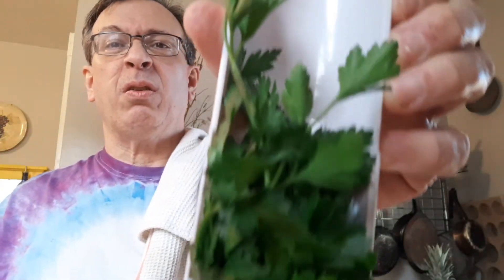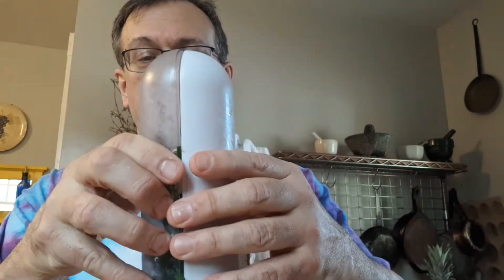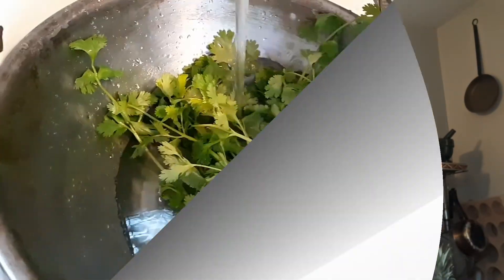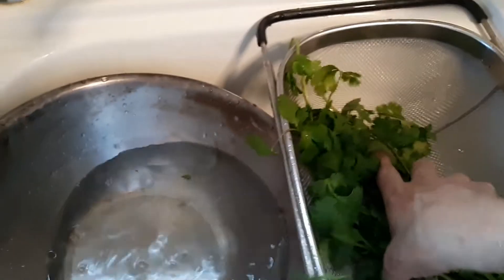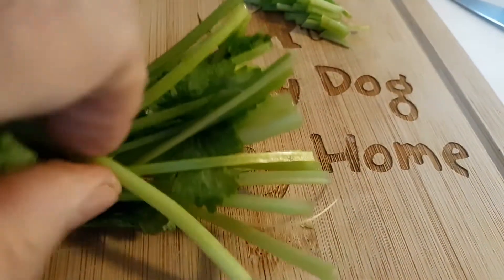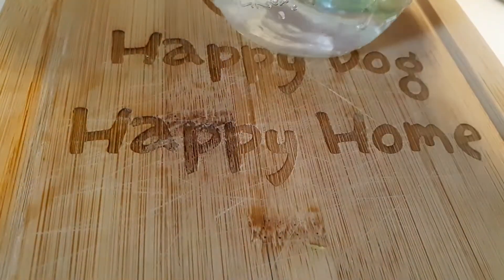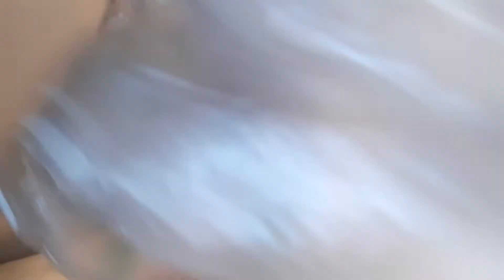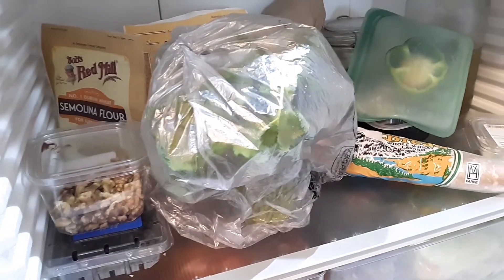001 I Love Herbs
In this episode I tell my old pal Zee Guy how to keep those culinary herbs fresh and usable for up to a week or more in the fridge.